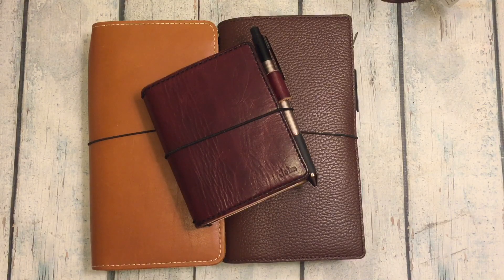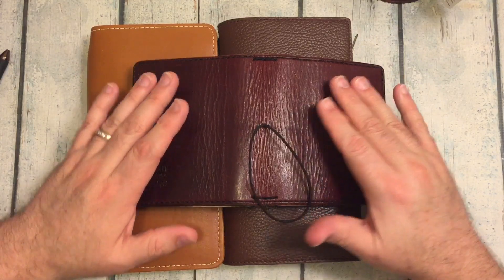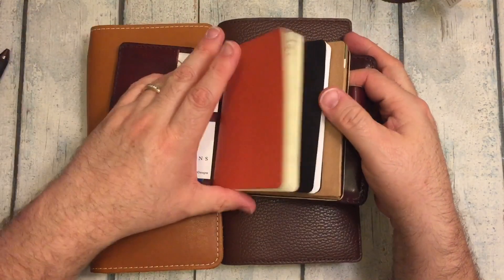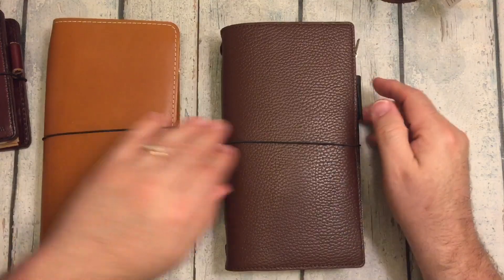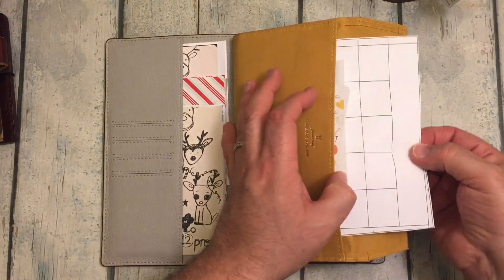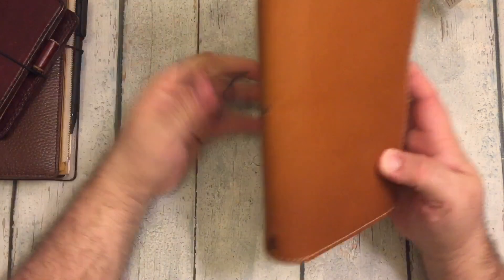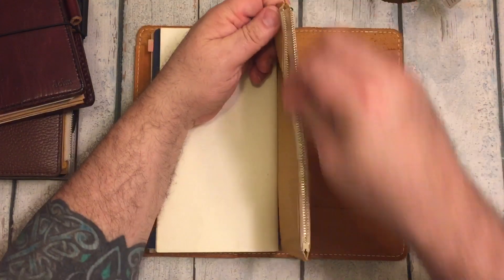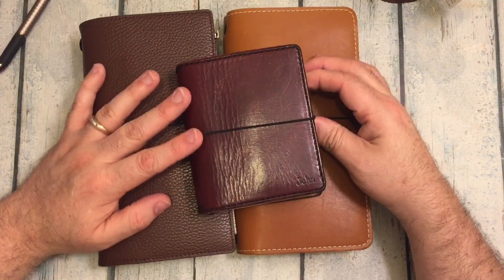A Little Look Through My Planner’s and Some Deep Thoughts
Moterm Standard Traveler’s Notebook
Refillable Durable Leather Notebook Cover - with Inner Pocket Card Slots, Moterm 8.7 x 4.9 Inch Leather Bound Journal Travelers Notebook (Standard Size, Coffee-Grey)